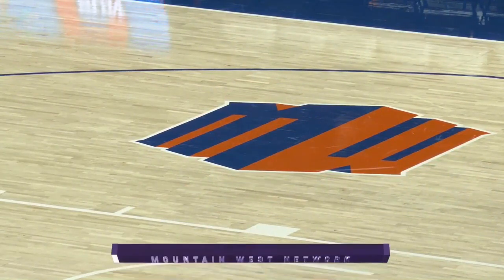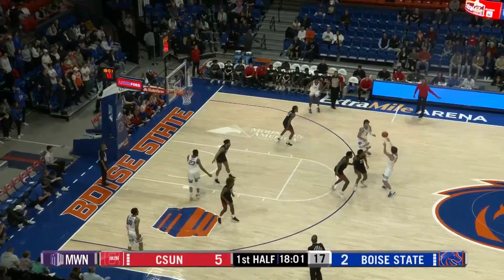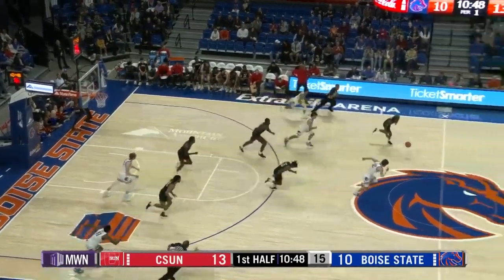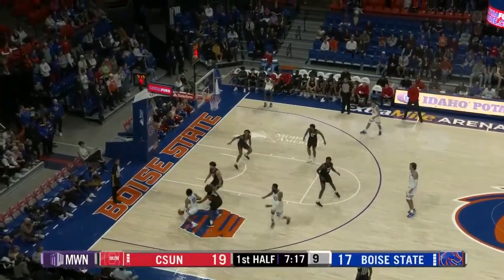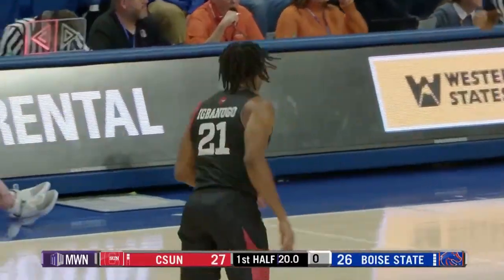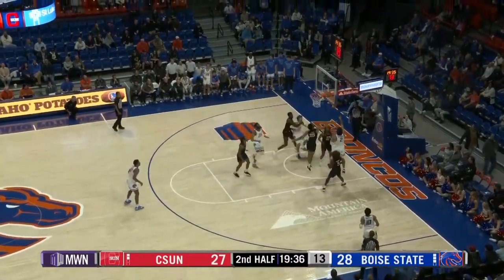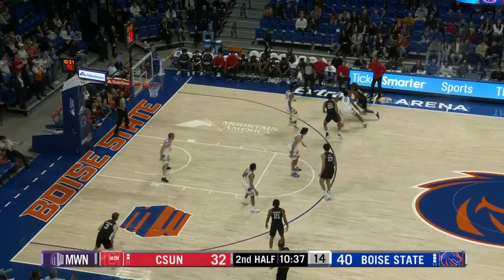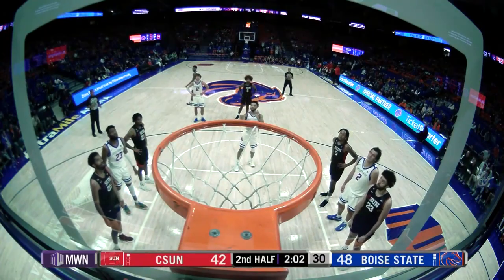Boise State vs CSU Northridge 2022 Basketball Highlights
Marcus Shaver Jr. scored 19 points as Boise State beat Cal Northridge 55-46.

Shaver added five rebounds and four steals for the Broncos (5-2). Tyson Degenhart scored 11 points, shooting 5 for 12 (0 for 3 from 3-point range) and 1 of 4 from the free throw line. Max Rice recorded eight points and shot 3 for 7, including 2 for 5 from beyond the arc.